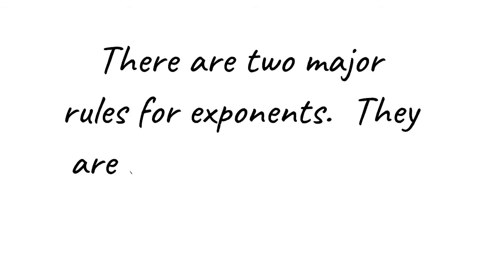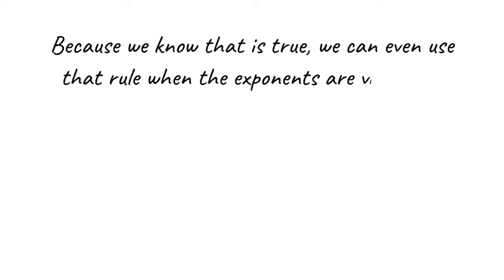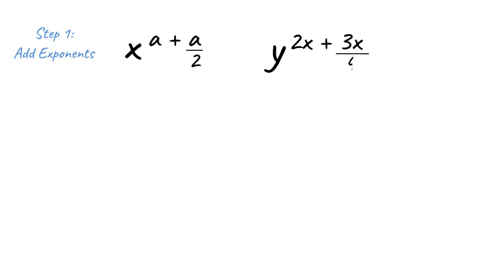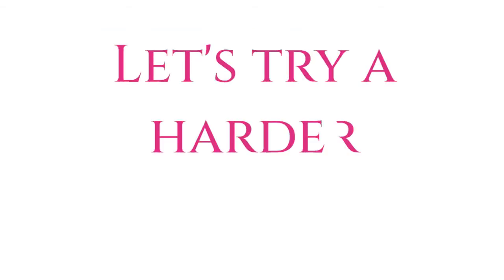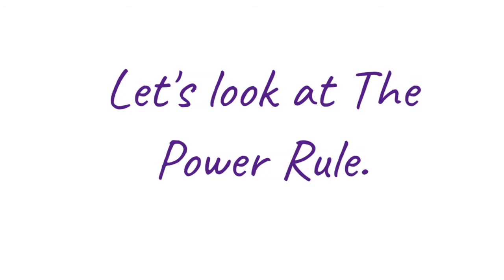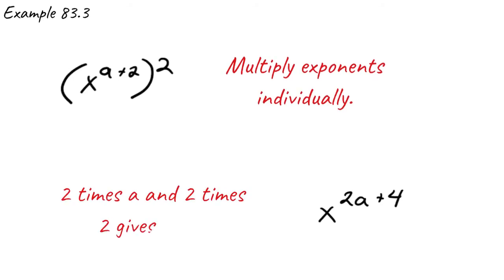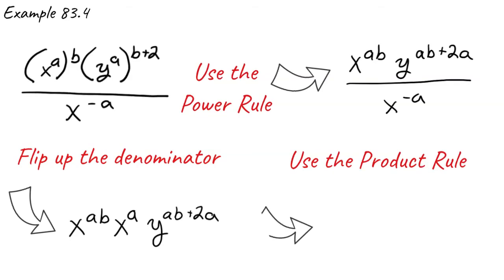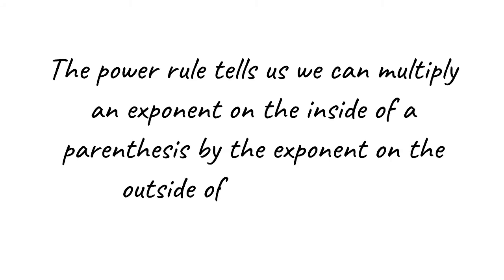Saxon Algebra 2 Lesson 83